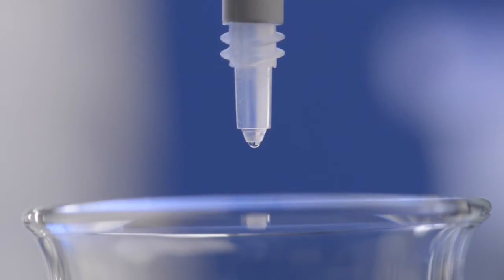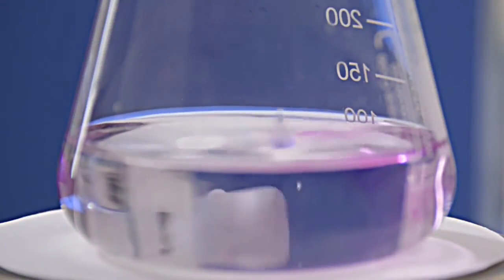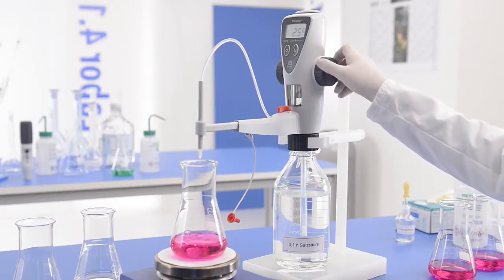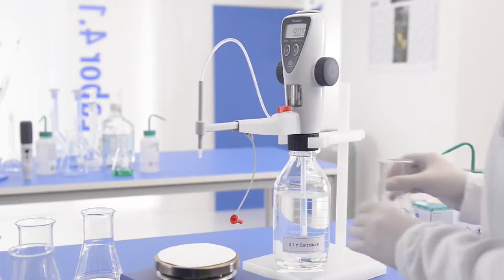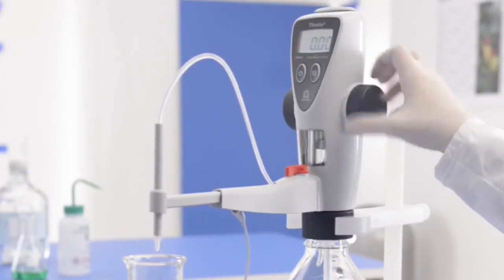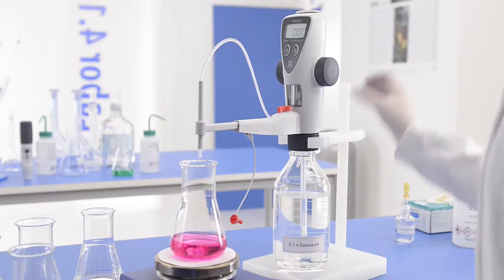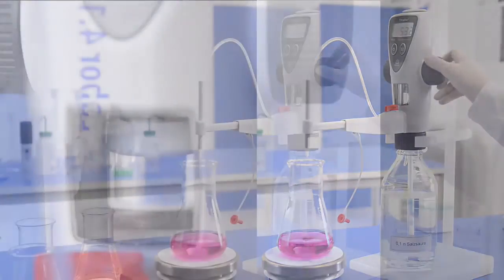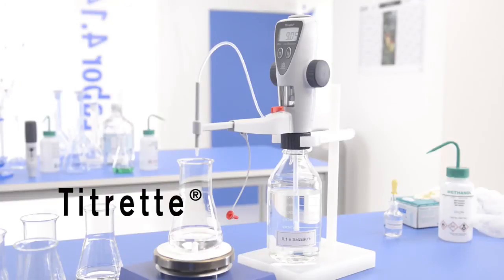Titration with the Titrette® Bottletop Burette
Titrette® -- the first bottle-top burette to satisfy Class A error limits for glass burettes!